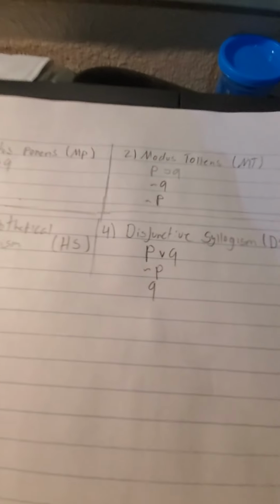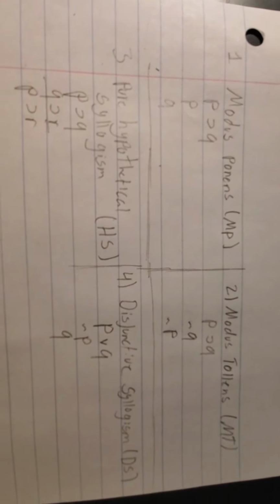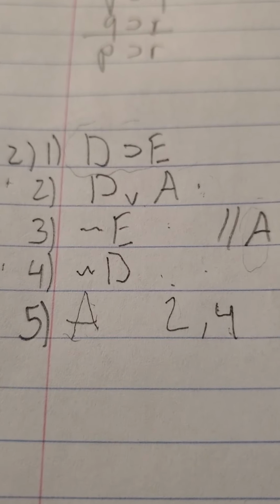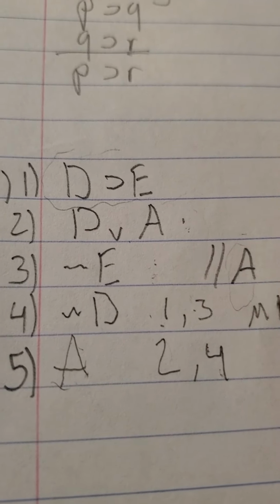Rules of Implication example